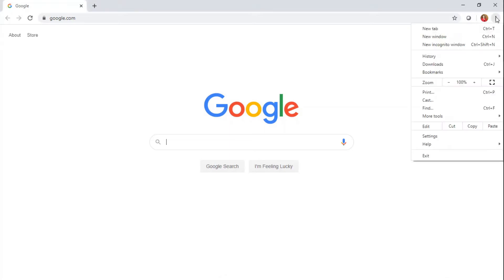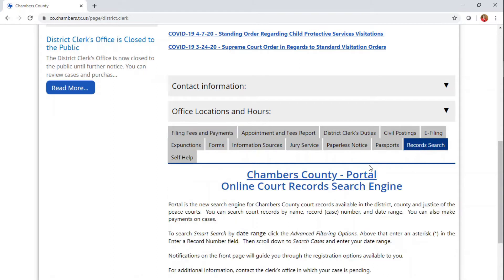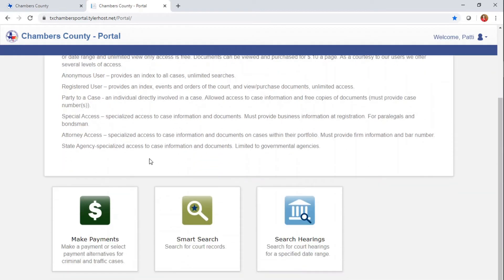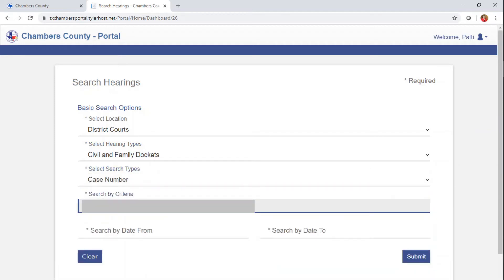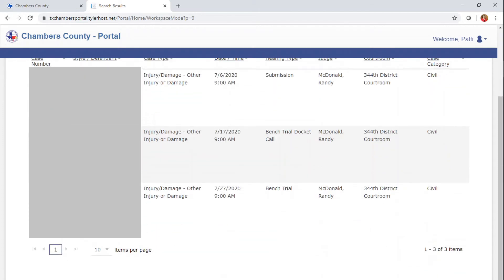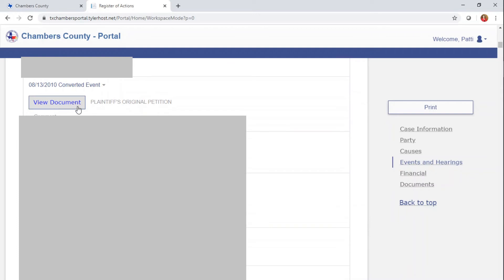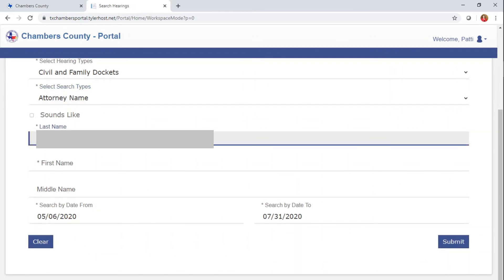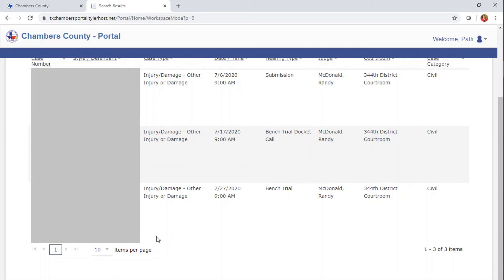Chambers County District Clerk Tutorial How To: Hearing Search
District Clerk Patti L. Henry shows viewers how to utilize the Hearing Search function in our online court records portal.